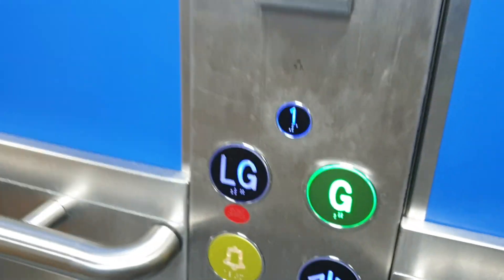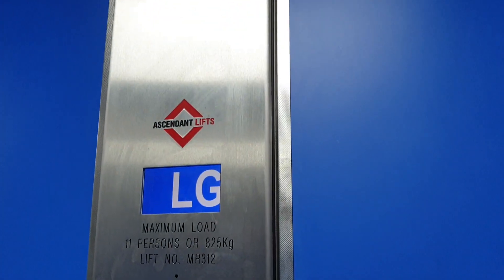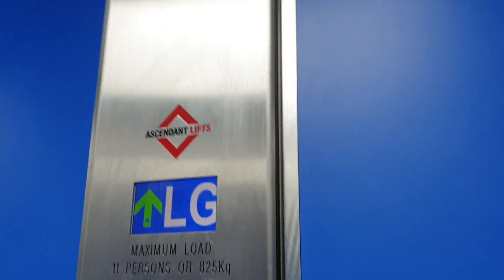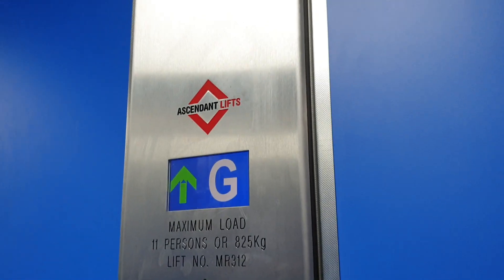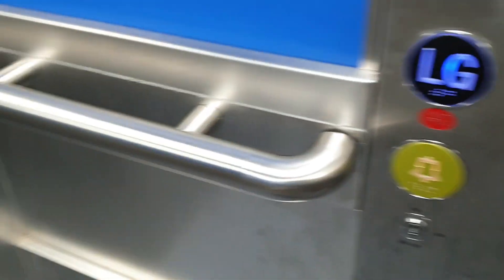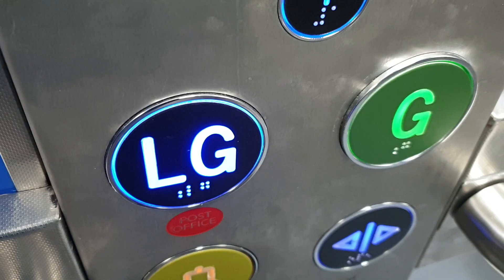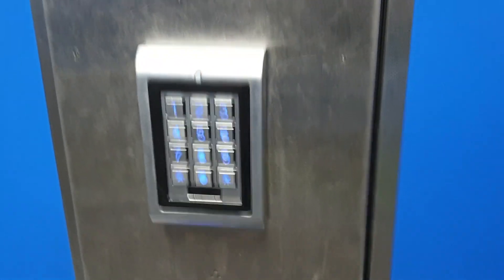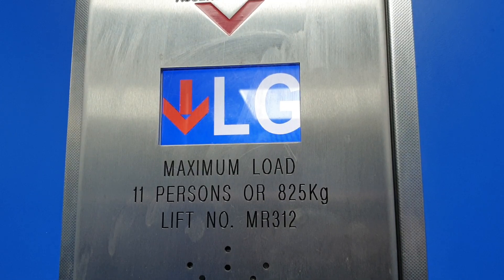1998 Kone (Modernised by Ascedant) Lift @ WHSmith in Shrewsbury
Serial Number - MR312
Floors - 3 (LG,G,1)
The Lift has a Separate Entrance and Exit Door